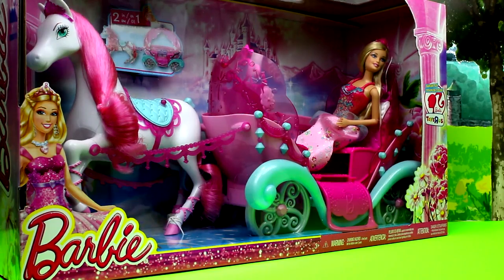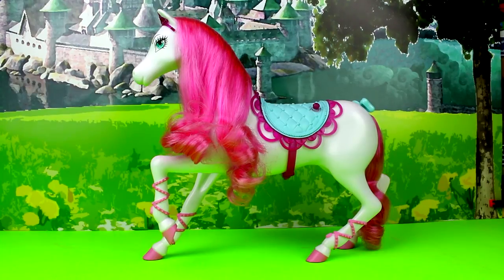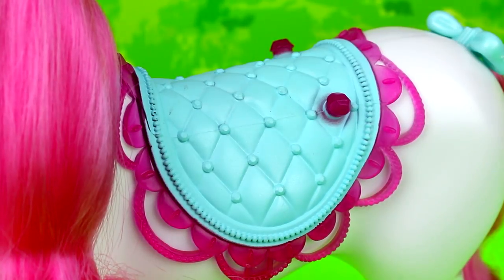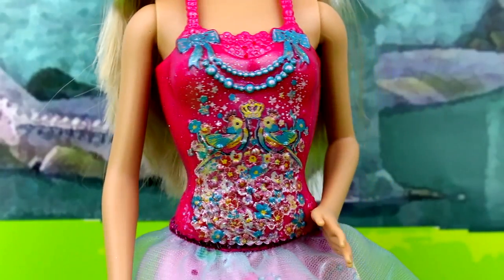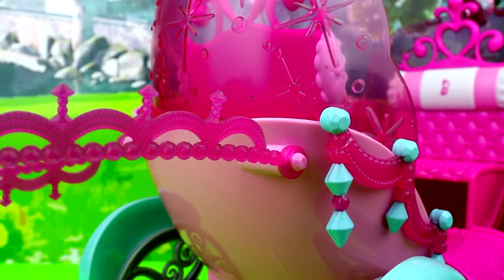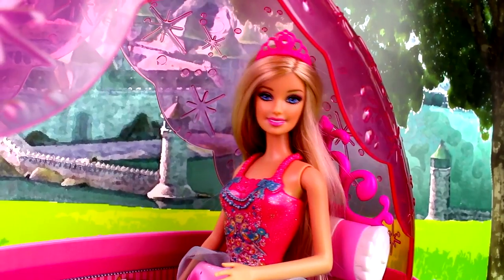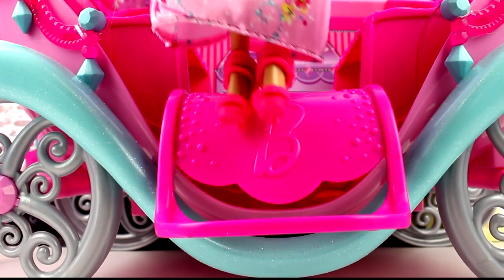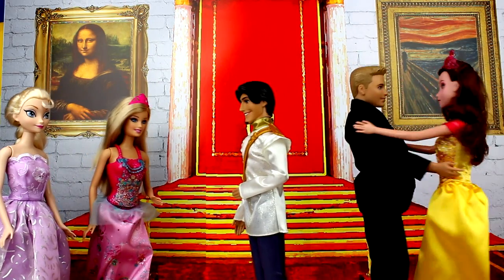Barbie Fairytale Horse and Carriage With Disney Frozen Elsa and Anna Doll Toy review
Barbie Fairytale Horse and Carriage makes the perfect ride to happily ever after! The carriage is wonderfully styled and is fit for a princess!  There is enough space for two dolls to sit in.    The carriage has real rolling wheels and the horse is beautifully decorated, and all white and pink.  This playset includes Barbie princess doll, carriage and horse.

Disney Frozen Princess Elsa and Anna are having a ball at the castle.  Barbie is invited along with other guests.  Barbie is going to dance the night away!    The Barbie Fairytale Horse and Carriage playset (which includes a Barbie doll) is a Toys R Us exclusive and it makes a great holiday gift for this Christmas season 2014.